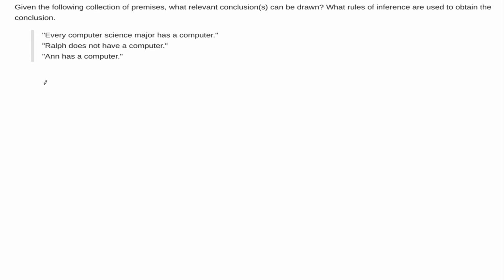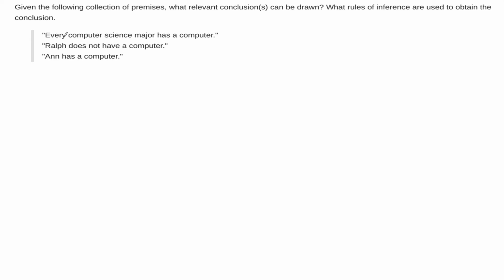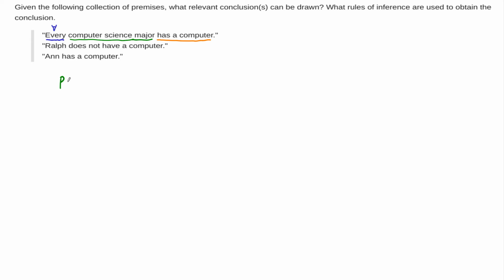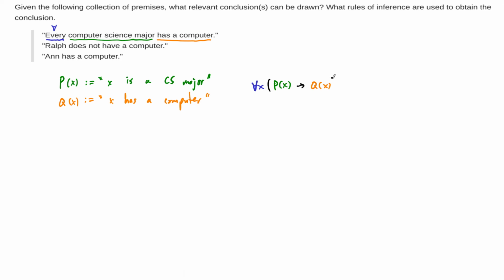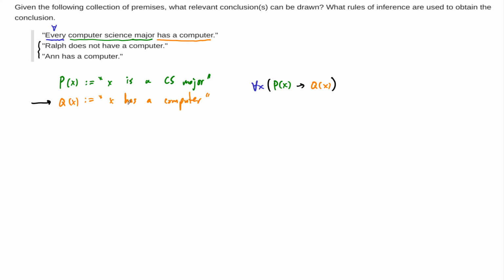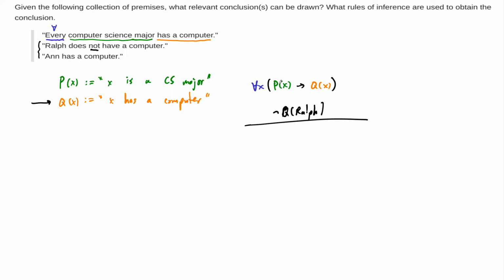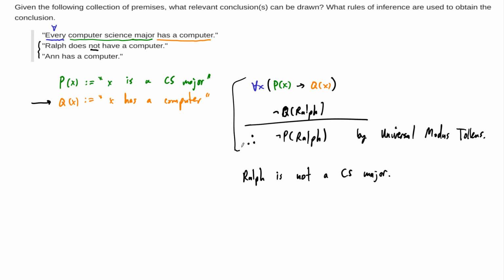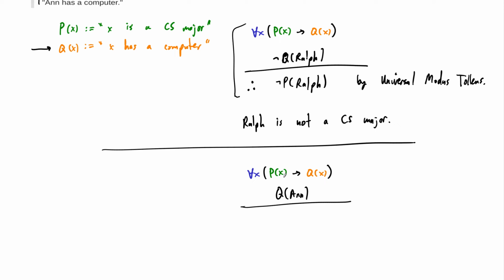Example: Drawing Conclusions from Predicate Statements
Justin is given a list of predicates and asked to draw some conclusions.